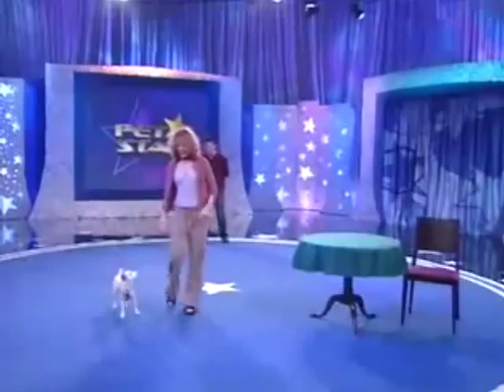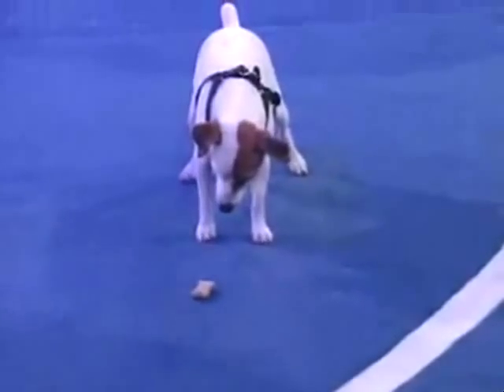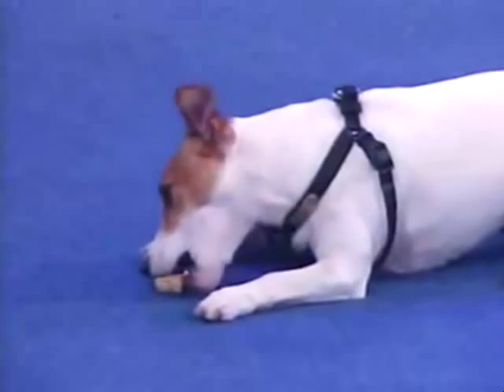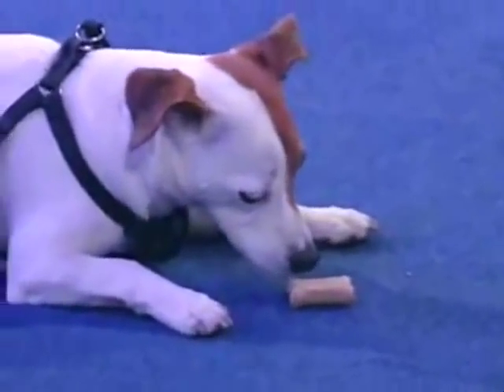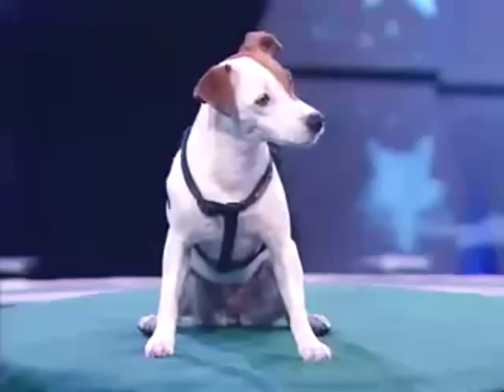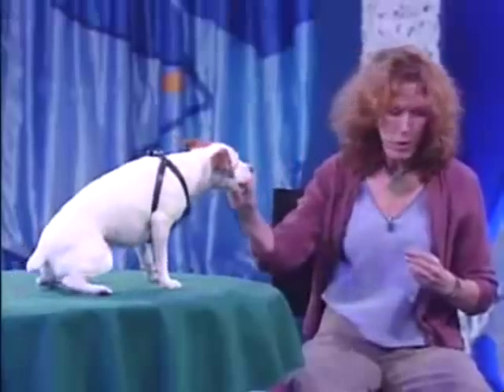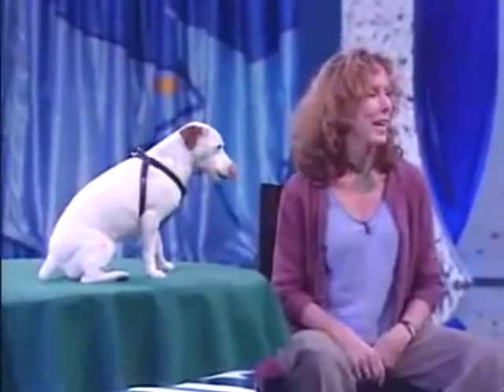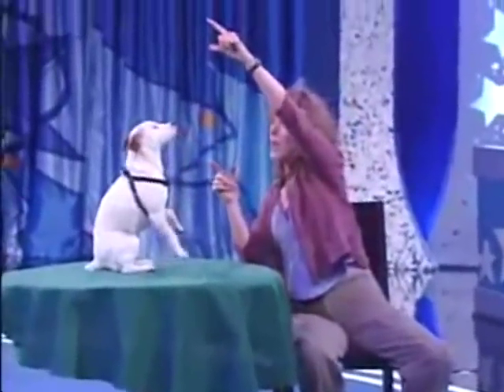Mathematical Dog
Clever dog can do maths.